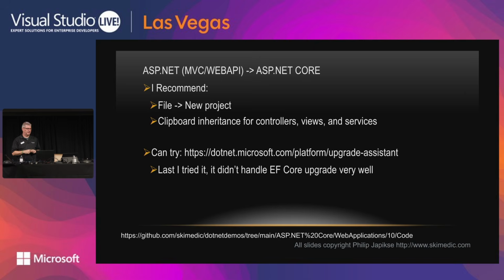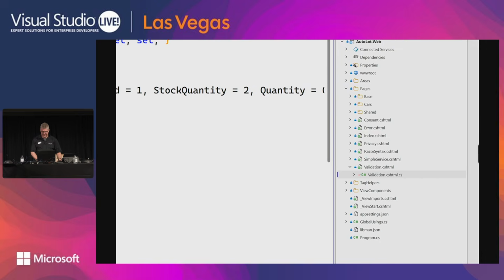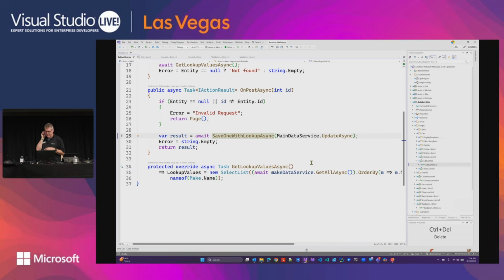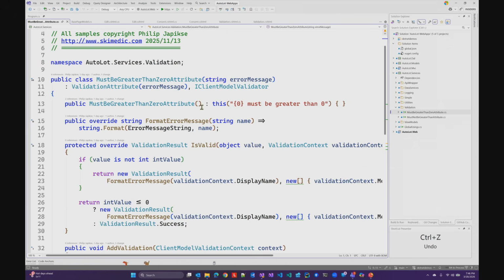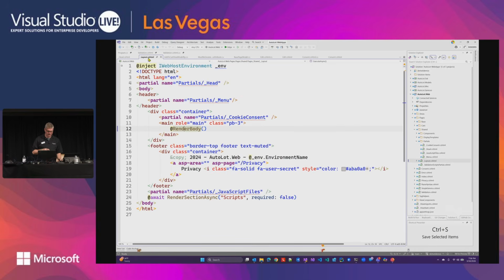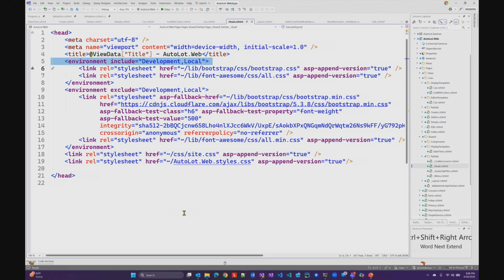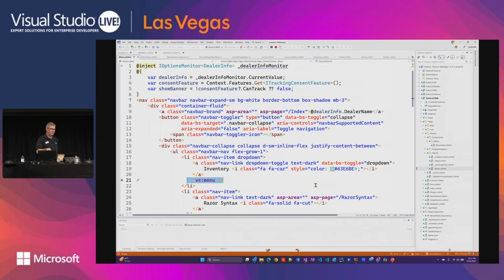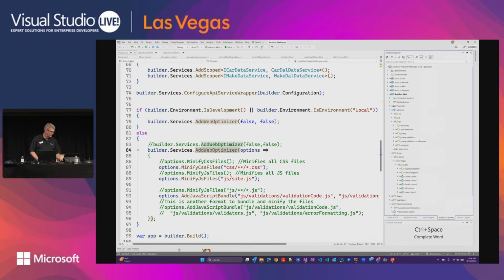Building Websites with ASP.NET Core Razor Pages | VS Live! Las Vegas 2026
Looking to build fast, maintainable web apps with less complexity? In this @VisualStudioLive session from Visual Studio Live! Las Vegas 2026, Phil Japikse walks through how to build modern websites using ASP.NET Core Razor Pages—focusing on a page-centric approach that simplifies development without sacrificing power.

From routing and model binding to validation, tag helpers, and view components, this session shows how Razor Pages leverages the full ASP.NET Core framework to create clean, scalable web applications.

• When to use Razor Pages vs MVC for modern web development
• How page models replace controllers in a page-centric architecture
• Routing based on file structure and how it simplifies navigation
• Handling GET/POST requests and the Post-Redirect-Get (PRG) pattern
• Model binding, validation, and creating custom validation attributes
• Using tag helpers to keep markup clean and maintainable
• Reusable UI with layouts, partials, templates, and view components
• Managing client-side libraries and optimizing performance

⏱️ Chapters
00:00 Introduction + Razor Pages overview
03:00 Migration considerations (MVC, Web Forms, Blazor)
07:45 Razor Pages vs MVC: page-centric design
10:38 Page models, routing, and request handling
16:00 Post-Redirect-Get pattern and form handling
23:48 Model binding and validation
30:00 Custom validation (server + client)
34:00 Layouts, sections, and reusable UI patterns
41:14 Tag helpers and cleaner HTML
52:00 View components and dynamic UI
58:24 Managing libraries and performance optimization

👤 Speaker
Phil Japikse
CTO & Chief Architect, Pintas & Mullins

• Explore more VS Live! Las Vegas sessions